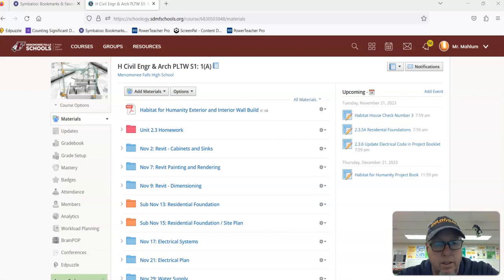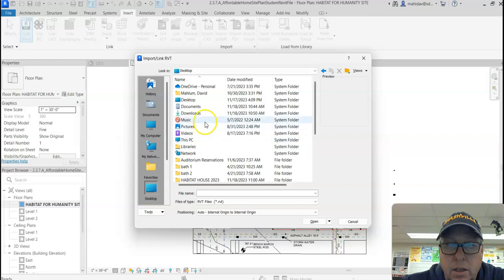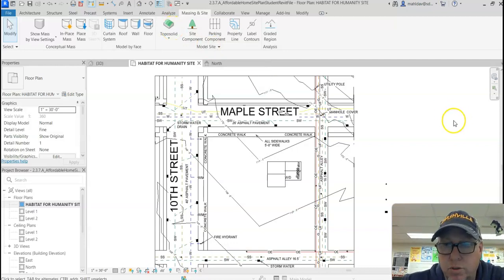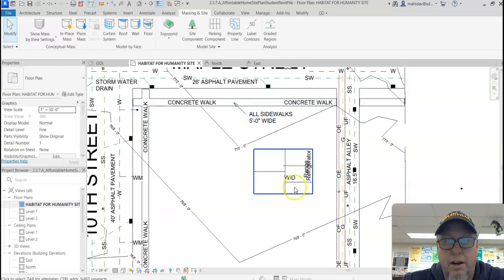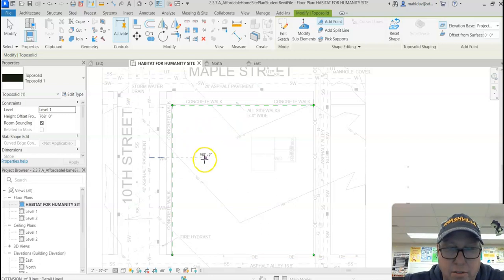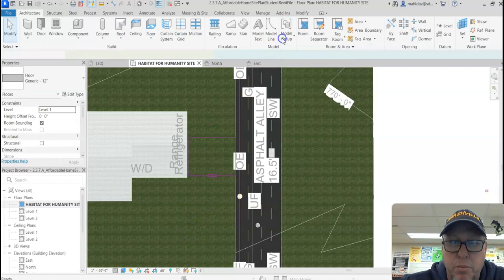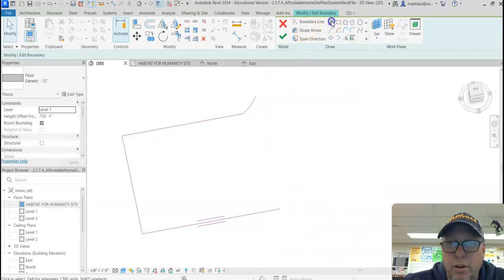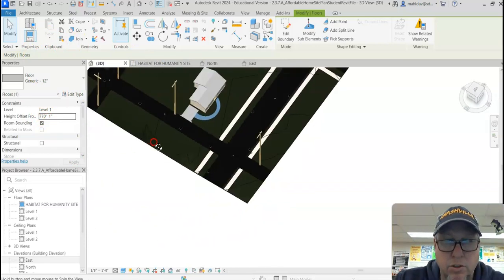Revit Tutorial Link House to Site File 2024